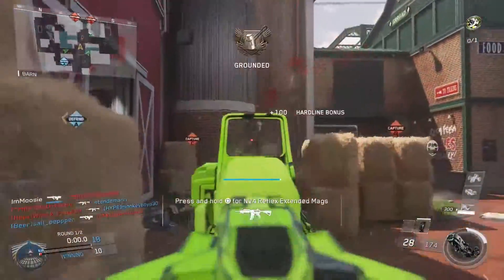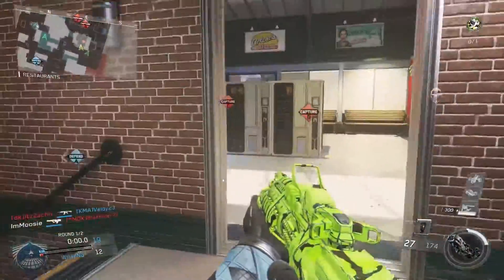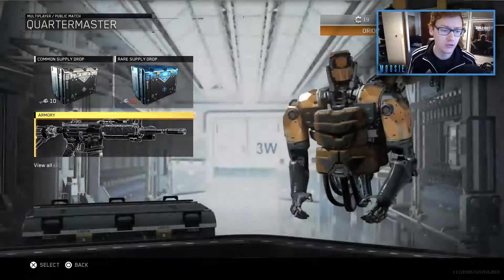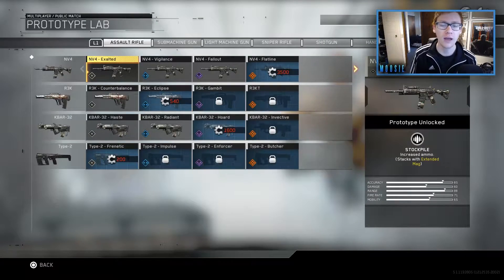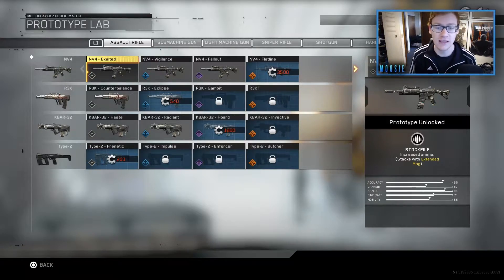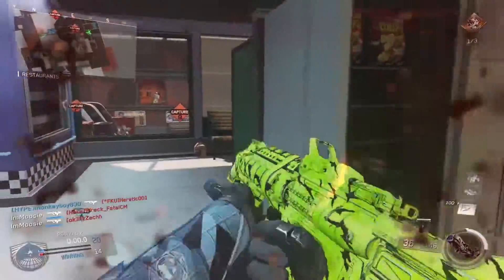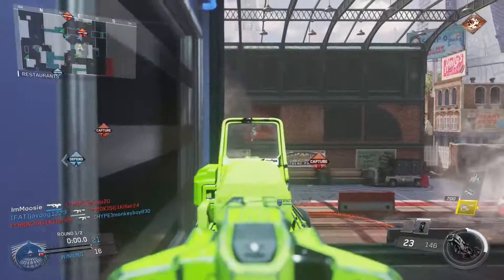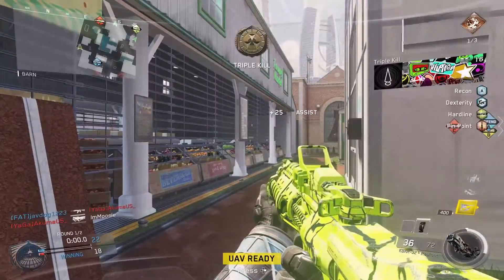HOW TO GET A NUKE IN INFINITE WARFARE! - 25 Killstreak De-Atomizer